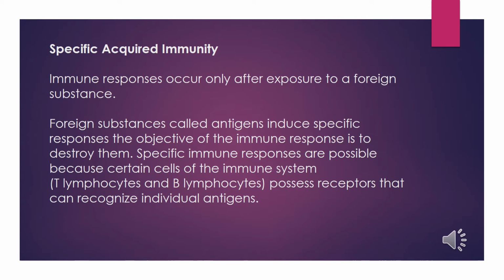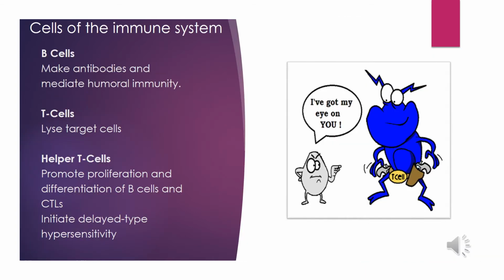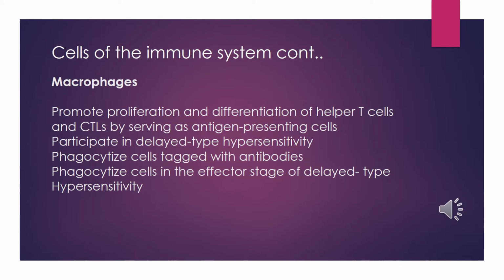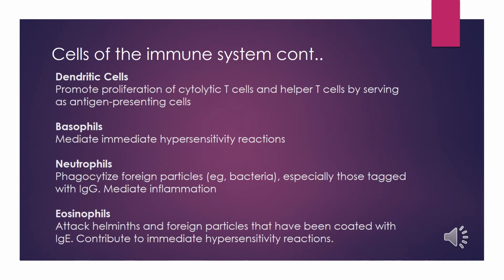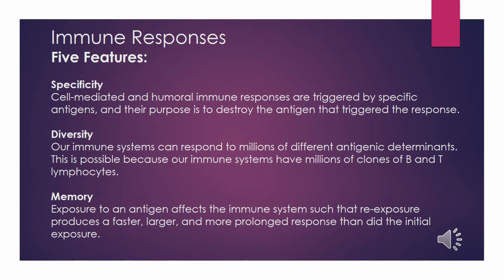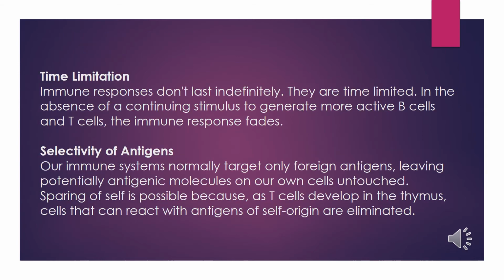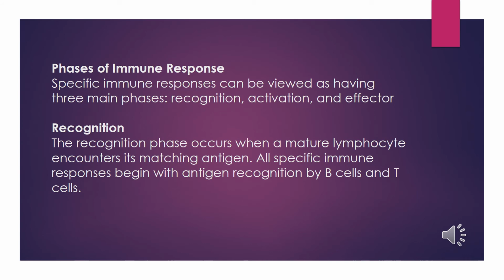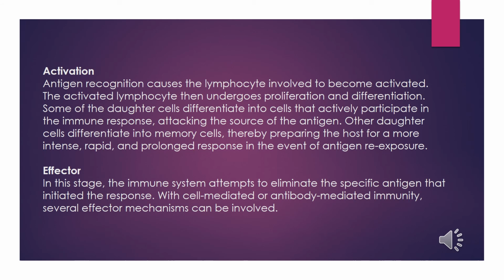The Immune System video pp